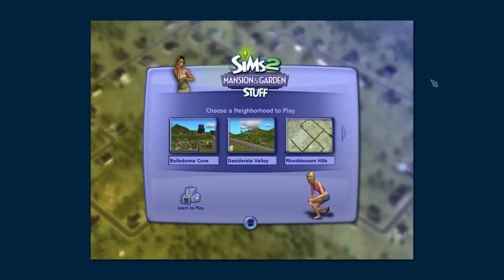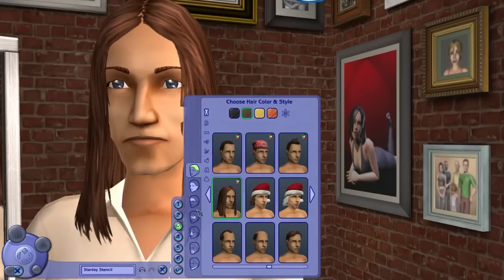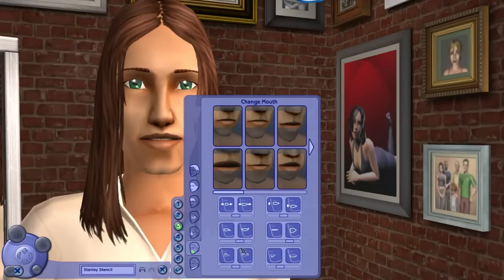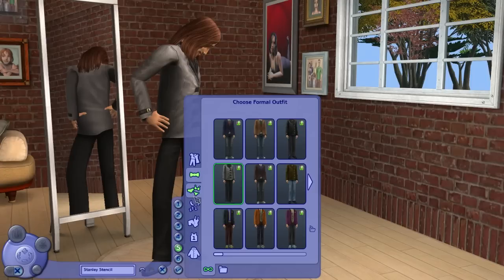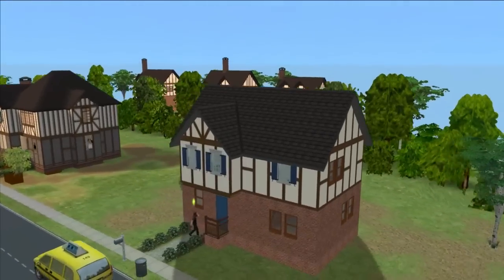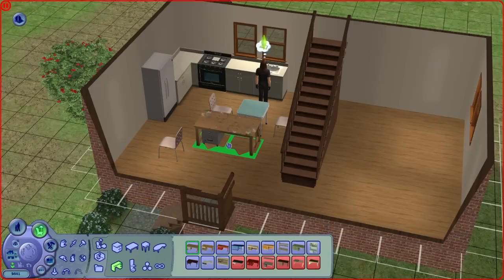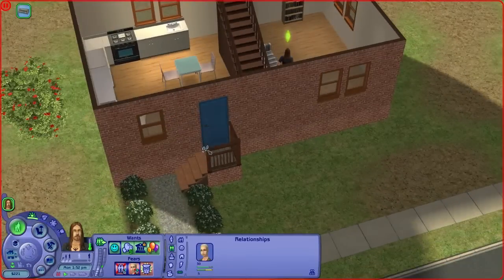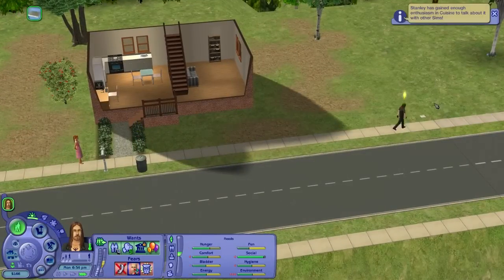Let's Play - The Sims 2 - Part 1 (Series 2)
Unfortunately my old save game with Stacey has been lost, it's time to start over!